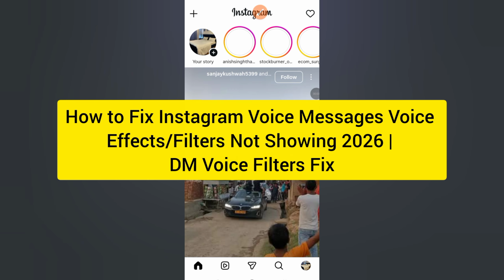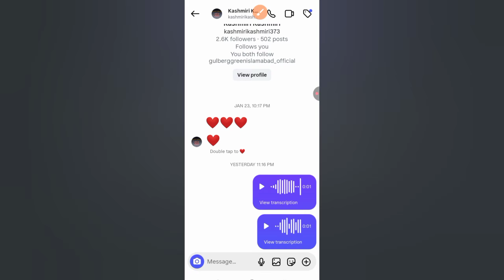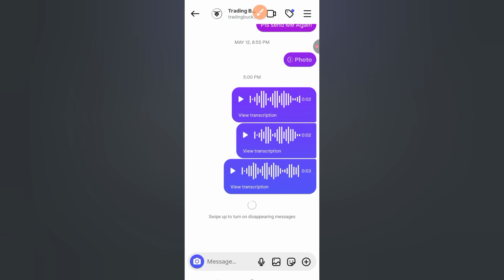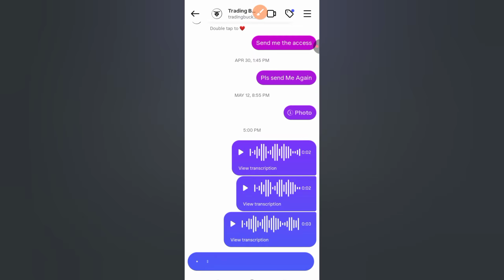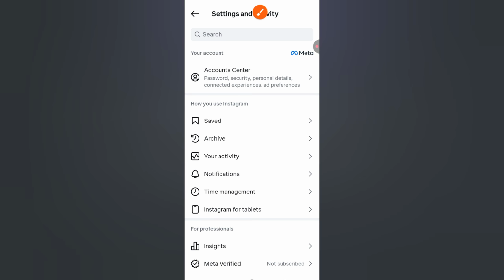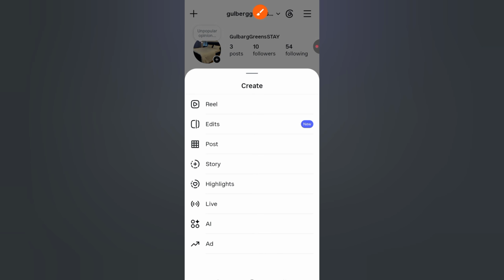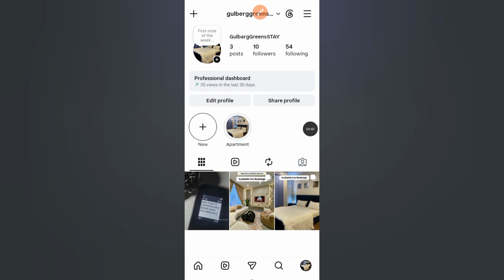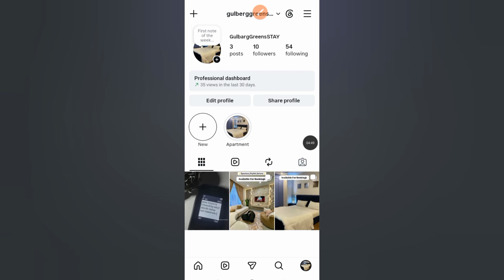How to Fix Instagram Voice Message Voice Effect Not Showing In DM Step by Step Guide